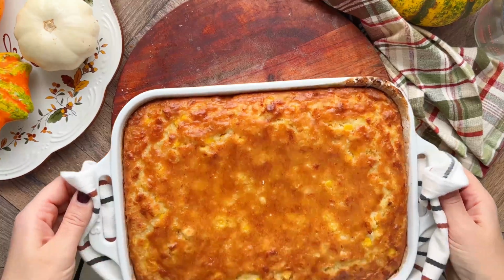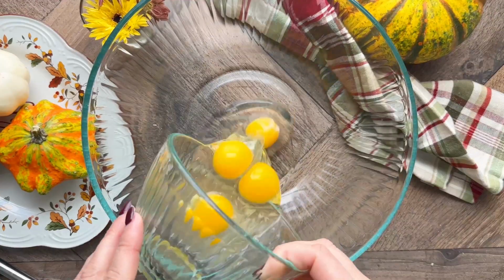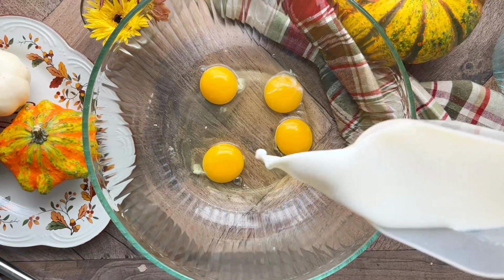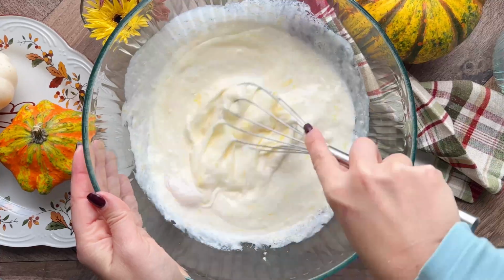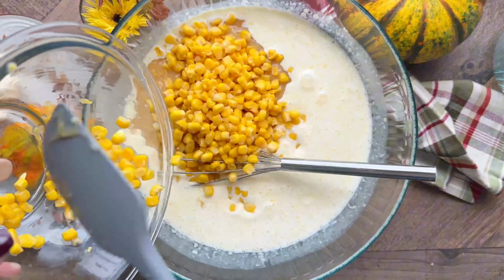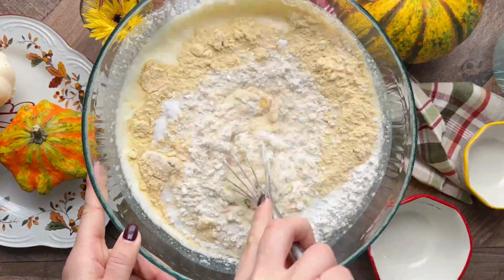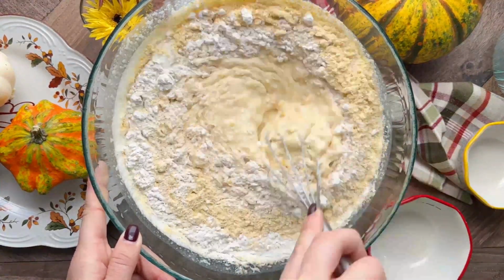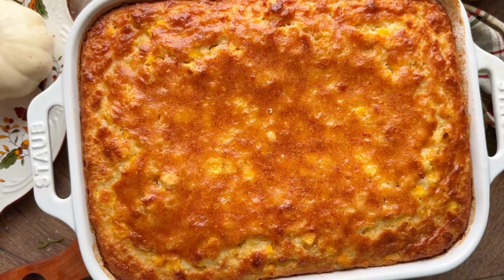Sweet Corn Pudding/Soufflé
IF you've been following me for years you know this recipe is an absolute requirement at my Thanksgiving table or anytime I make a ham. It's so delicious, creamy, fluffy, custard-y and just perfect. You have got to make this, I just know it will become a favorite too! Recipe linked below!